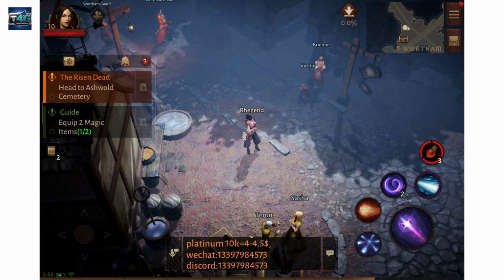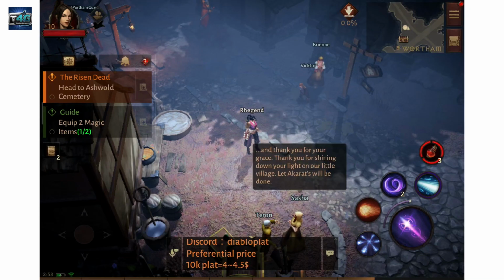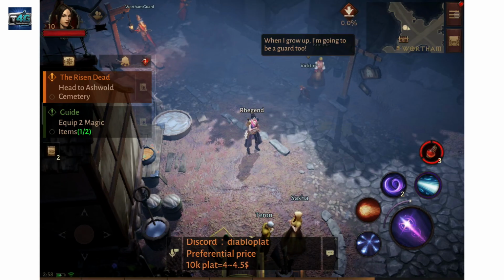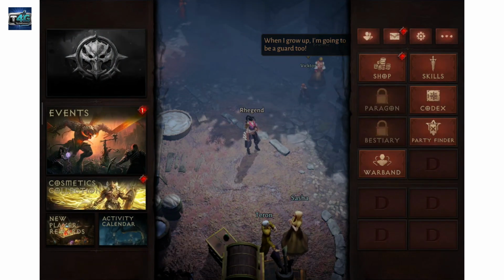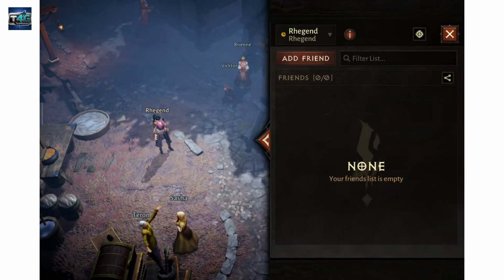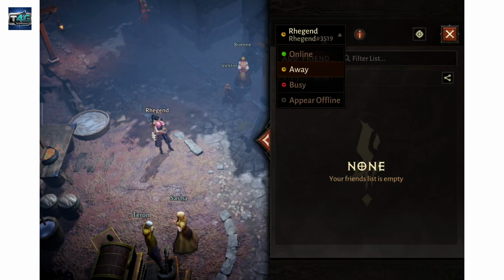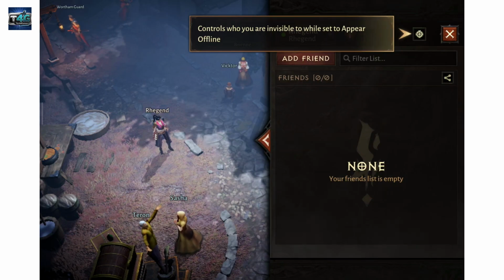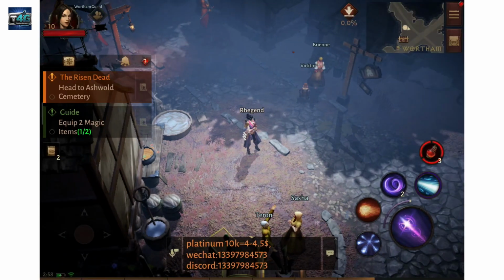How to Appear Offline in Diablo Immortal (2026 Guide)?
Are you on related topics like trying to stay private while playing online games or just want a quieter gaming session in Diablo Immortal? You’re in the right place!
In this quick and easy tutorial, I’ll show you how to appear offline in Diablo Immortal or at least reduce your online visibility so friends won’t constantly see you active.